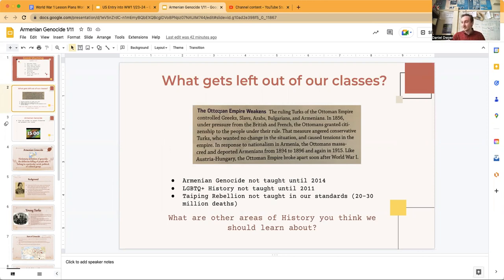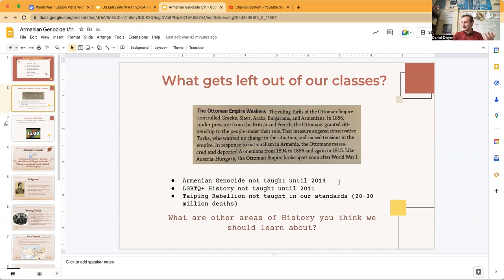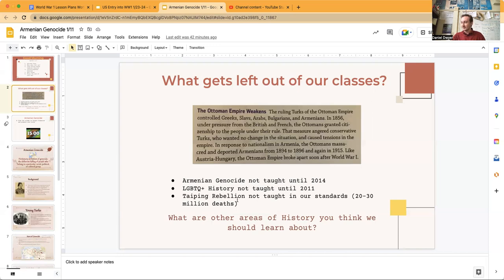Class 1/11: Armenian Genocide